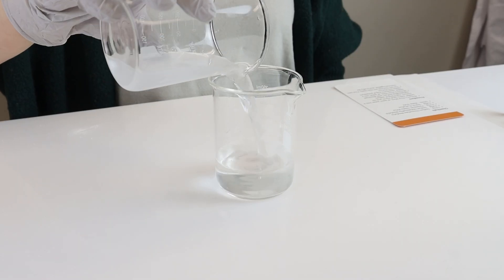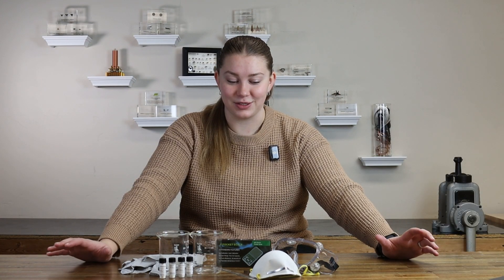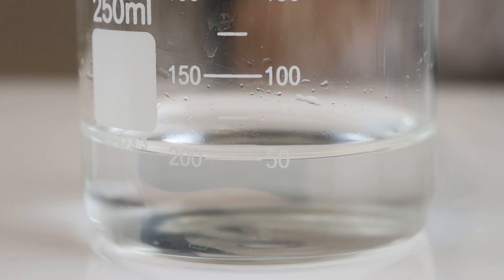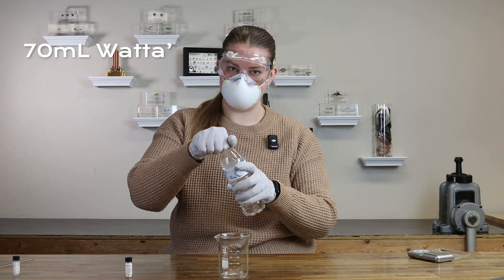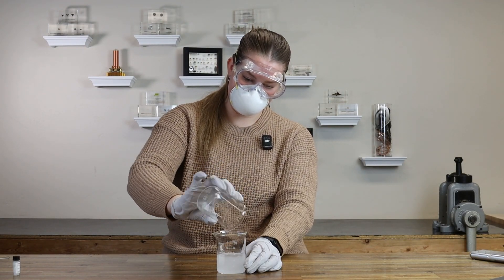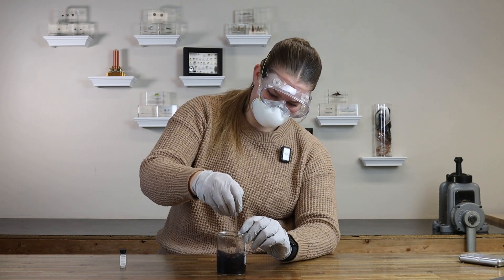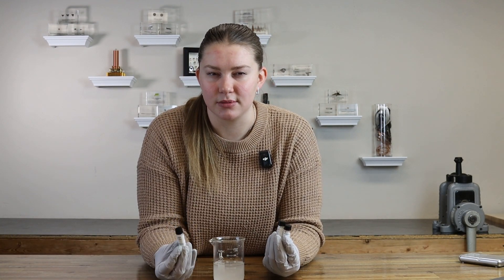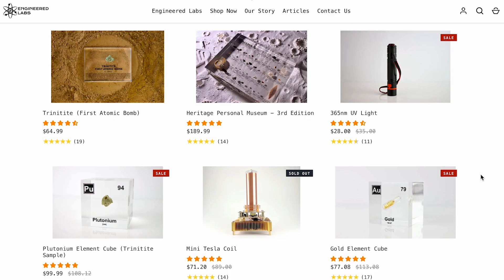Iodine Clock Reaction - Quantum Box #1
If you know us, you know we love our elements, chemicals and reactions! These Quantum Subscription boxes are one of the coolest things since sliced bread! Everything you need to make the Iodine Clock Reaction MULTIPLE times!

Welcome to Engineered Labs — where the periodic table gets bullied for science. 💥

🎧 This is chemistry meets memes, ASMR and chaos:
• Dry ice vs elements
• How crunchy is [element]?
• Flattening tests that go too far
• Element sounds rated 1–10
• Brainrot science that actually teaches you something

💡 Every sample you see is real — sealed, safe, and scientifically beautiful.

We are Engineered Labs, a small company specializing in selling periodic tables with real samples! We want to make chemistry and science accessible and fun for everyone, so that those without science background can see how cool and amazing the world of science is! Give us a follow if you want to see more!